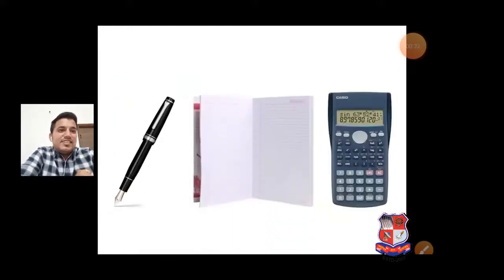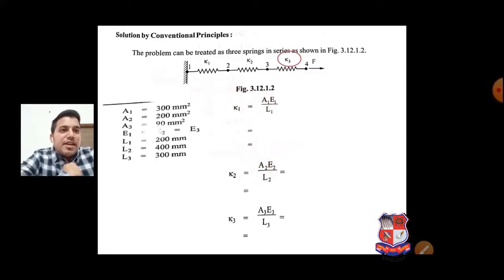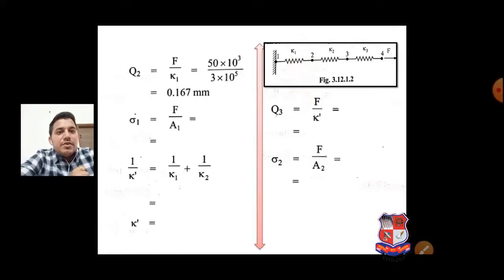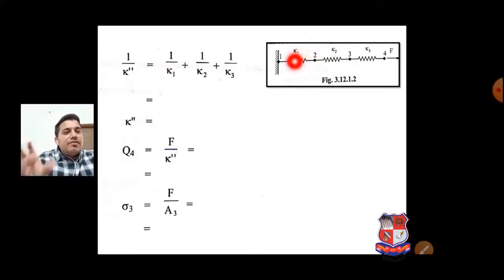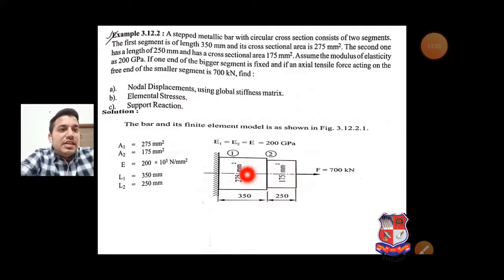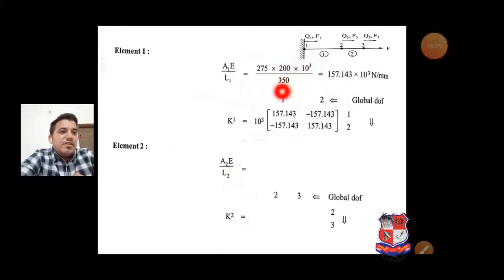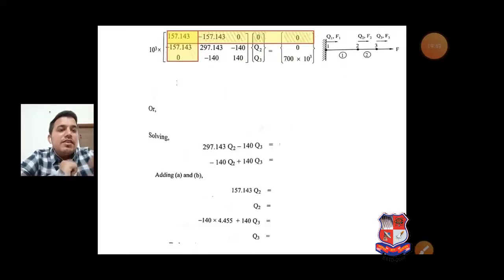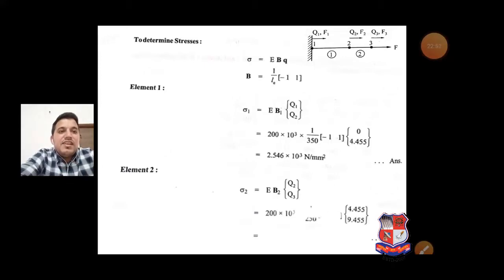GTU_BE_ MECHANICAL ENGINEERING_ 2161903_- Computer Aided Design (Sem-6)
Subject : 2161903  -  Computer Aided Design (Sem-6)
Created By : Harin Prajapati [Assistant Professor] | 09 May 2020 | 57 MB
College : 108 - AMIRAJ COLLEGE OF ENGINEERING & TECHNOLOGY
Topic : FEA Beam analysis example